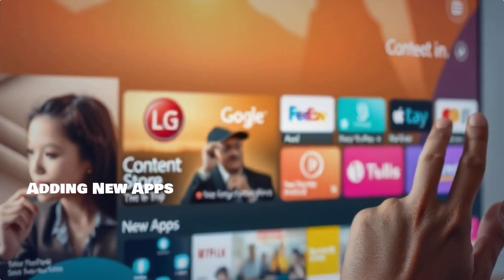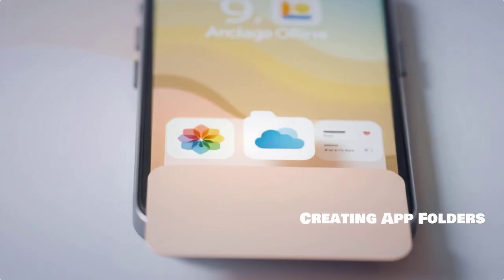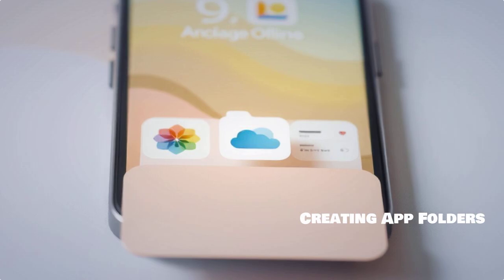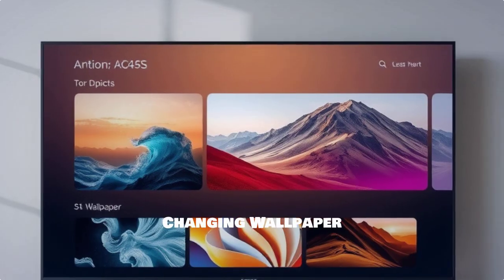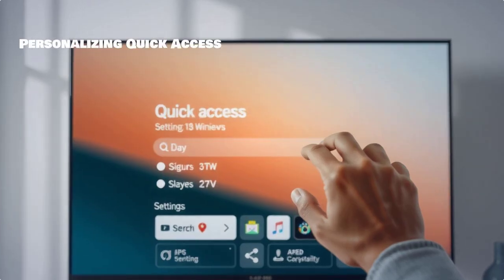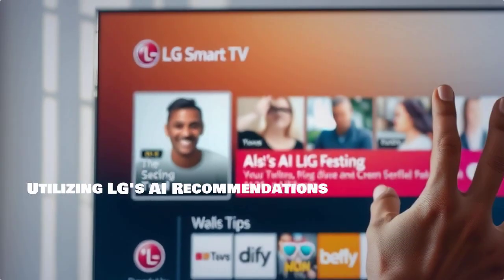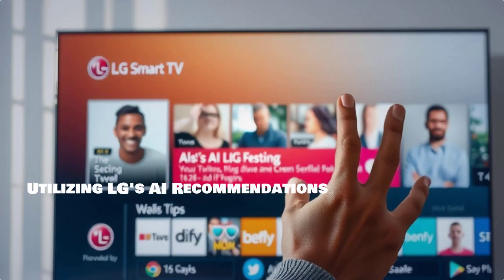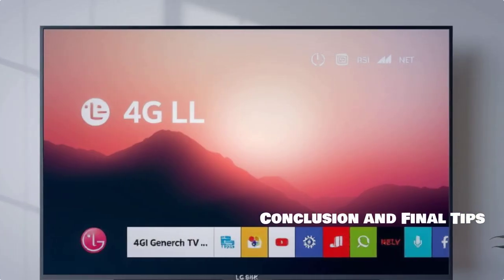How To Customize Your LG Smart TV Home Screen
how to customize your lg smart tv home screen, lg tv home screen customization guide, how to rearrange apps on an lg tv, how to edit the lg home screen, webos home screen tutorial, how to change the lg smart tv layout, how to organize my apps on an lg tv, how to add shortcuts to the lg home screen, personalize your lg tv settings, webos tips and tricks, managing the home dashboard on lg tv, how to delete apps from lg home screen, lg smart tv for beginners, making your tv easier to use.